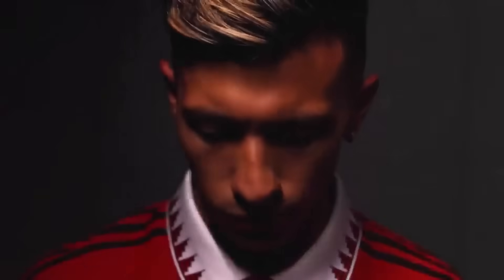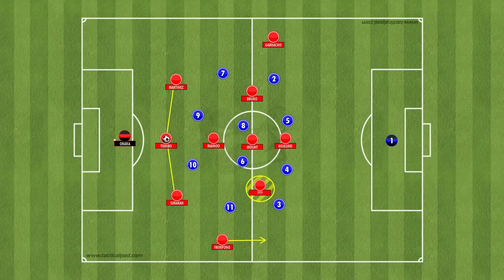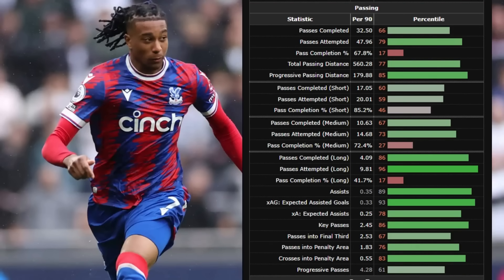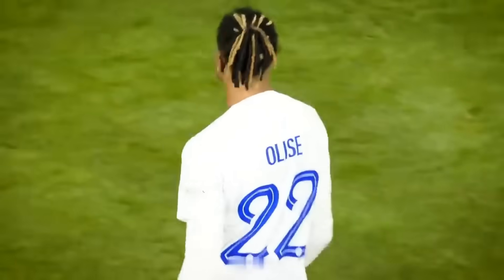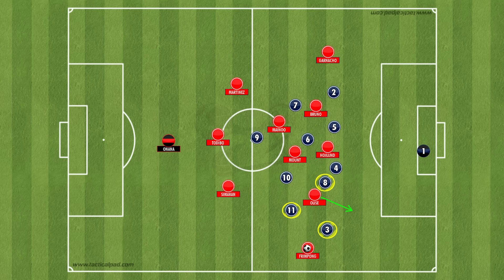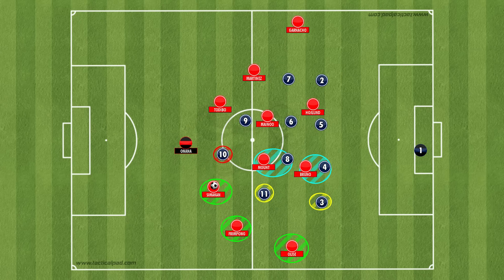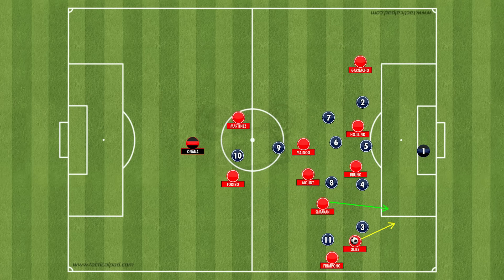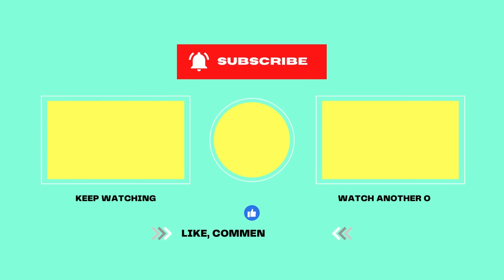The RW that will get the Best out of Frimpong at Man Utd... (Ep 3)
(USE CODE: ATLANTIS)

RECENT VIDEOS

0:00-0:16- Intro
0:17-0:39- Promo
0:40-9:58- Video